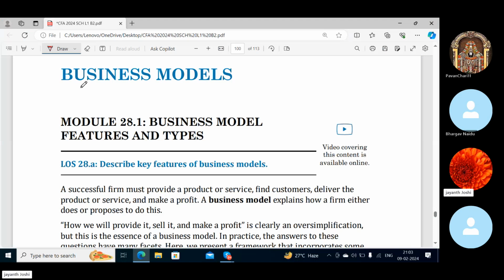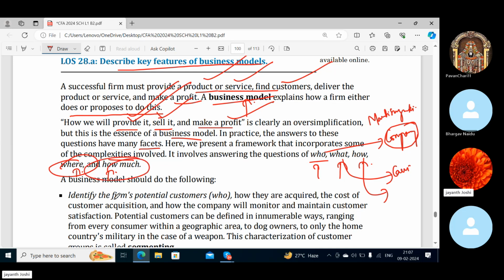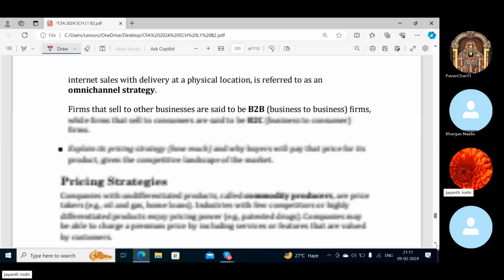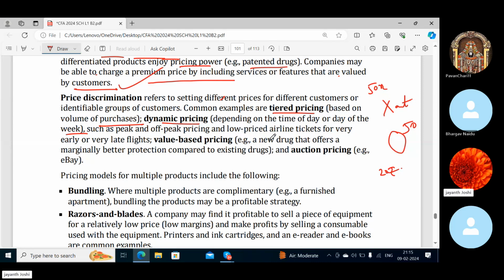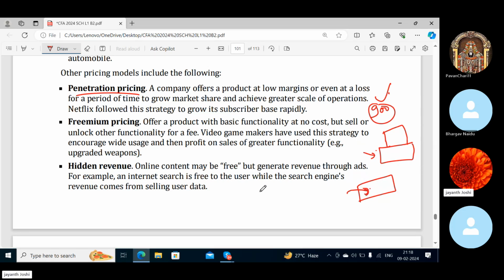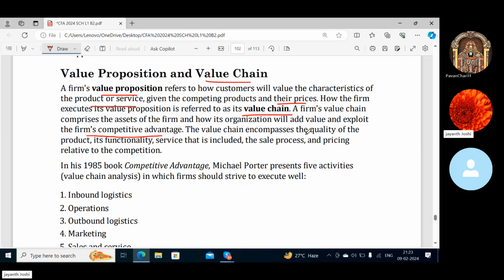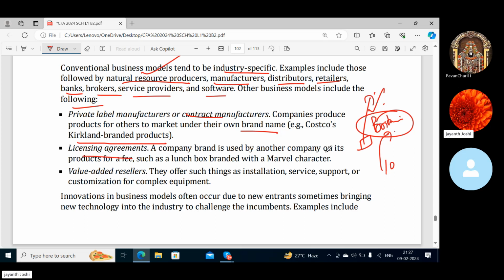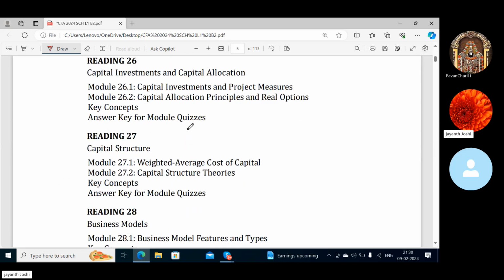BUSINESS MODEL READING 28 CFA VID 1